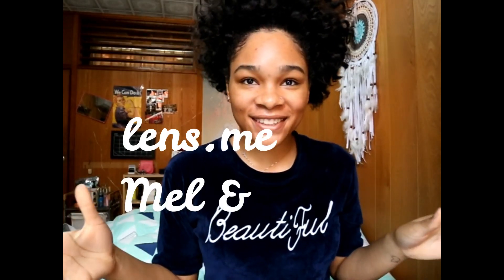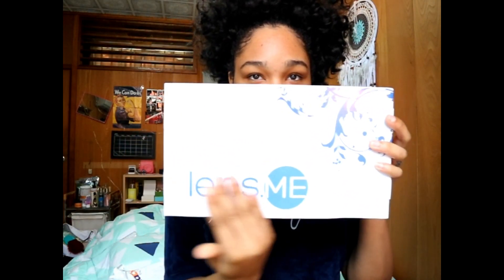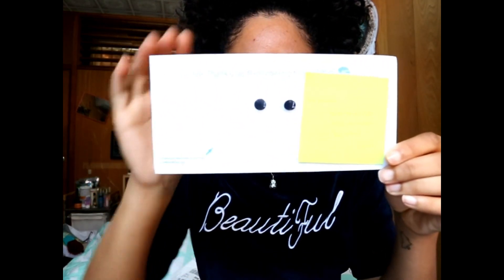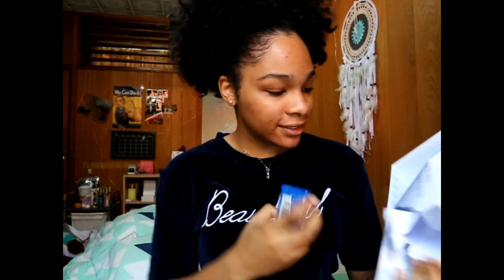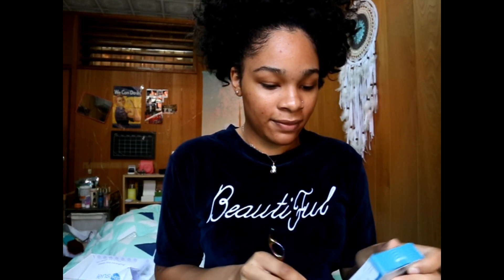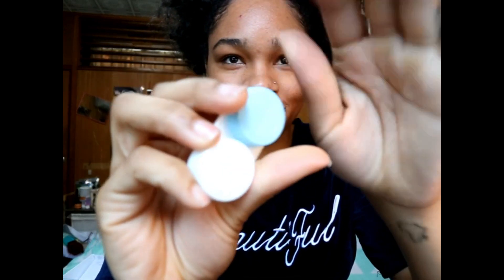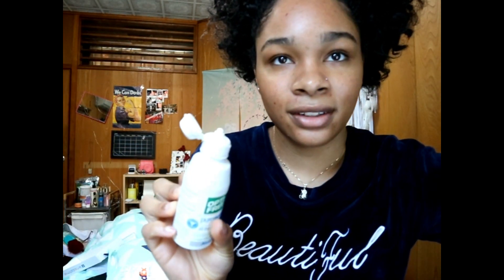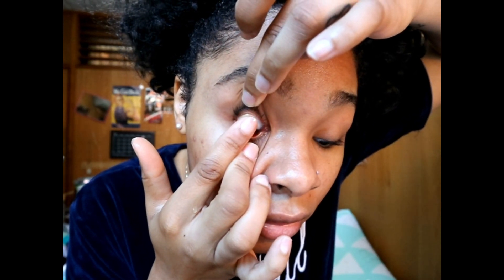COLORED Contacts FOR DARK EYES| Lens.me| Mel & Ocre REVIEW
Hey Everyone , 10 off your 1st order below
This is a review for the company lens.me com on the contact  lens name :Hidrocor  Mel & Ocre